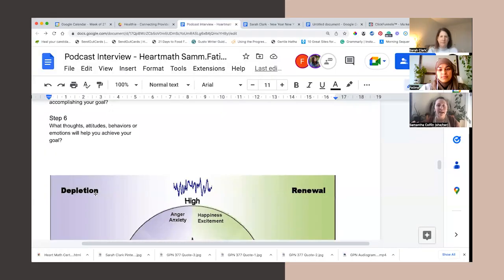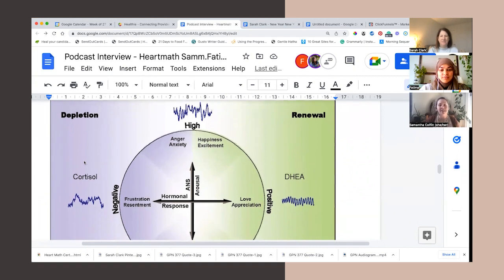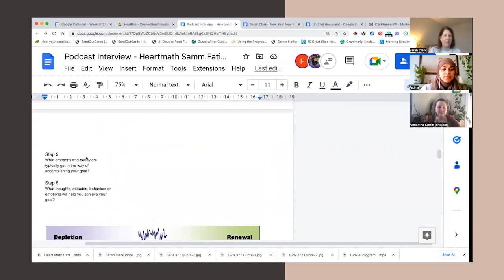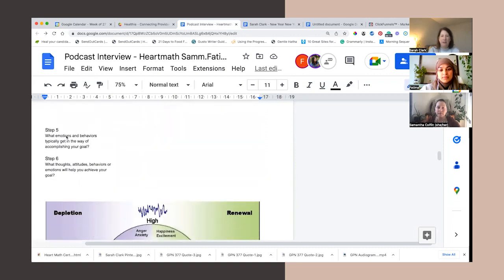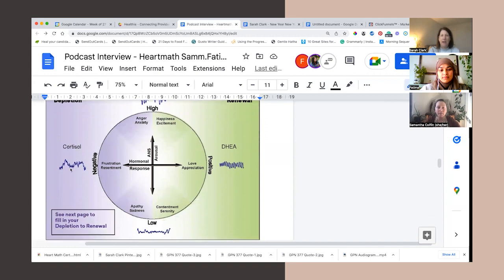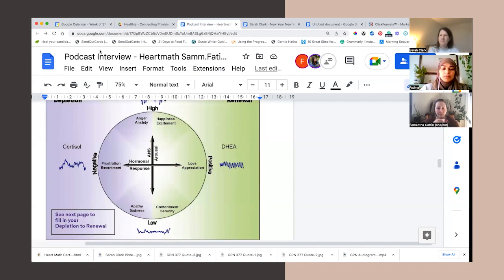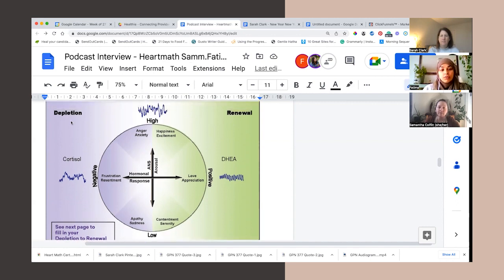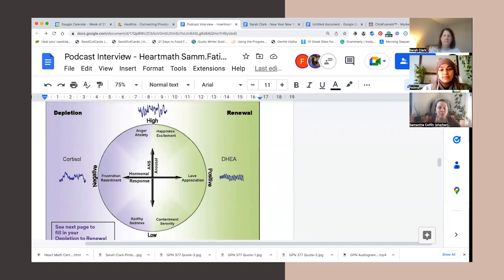Why Working On Your Stress Really Matters For Pregnancy Success | Get Pregnant Naturally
We’re digging into how and why addressing stress with the HeartMath methodology can help when TTC.

Like many of you, I stopped setting new year’s resolutions and instead focus on intentions.

Daily practices are so foundational for my sanity. Such as having a good sleep, getting outside once a day, eating food that makes me feel great and talking to friends or family members.

But what happens when we still feel stressed? Because life is busy and stress IS part of the equation.

I know I’m stressed when I get too serious, am easily angered or feel super impatient.

I know you want to have your baby in 2023. That’s why you’re reading this right now.

What if all that stress you were dealing with was impacting your chances? And no, I’m not going to tell you just to relax.

But what if there was a quick and easy method you could use each day that helps to move you from producing cortisol to producing DHEA?

Samantha Coffin and Fatima Shaikh are part of my team at Fab Fertile. They are an integral part of our Couples Coaching program – which uses functional lab testing, diet, and lifestyle changes to dramatically improve conception. If you are struggling with infertility, your body is desperately trying to tell you something. Focusing on your health will either help you get pregnant naturally or, if you do need to go to the fertility clinic, it will improve your chances of success. Samm and Fatima are fertility coaches.

In this episode, you'll learn:
1) How HeartMath can improve your stress response, which directly impacts cortisol and improves DHEA
2) Case studies with HeartMath at fertility clinics (i.e. how the HeartMath method helped participants feel more centered and calm)
3) Depletion to Renewal Plan - how emotions impact cortisol/DHEA and quick techniques that can help you move from frustration and impatience to calm, peaceful and happy

Check out our favourite HRV monitor: the Inner Balance Trainer - save 15% using our code VIP15

Please note when promoting a product, we only select products we have tried and believe are beneficial for someone who is TTC.

I’m excited to invite you to a special masterclass - where you’ll learn How To Improve Your Chances Of Pregnancy Success If You Have Low AMH/High FSH.

Ready to get a plan for 2023 so that you can have your baby?

In this personalized consultation, you receive a full review of your fertility history so that we can develop a plan that can improve your chances of pregnancy success with your own eggs.

Join the Fab Fertile Support Group on Facebook for motivation, support, and education to prepare for pregnancy success.